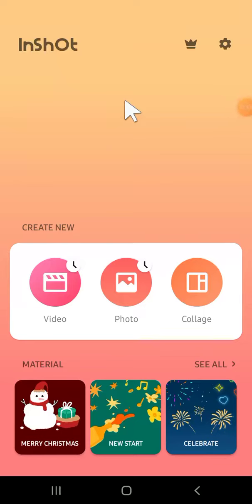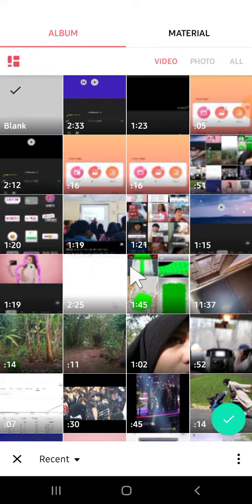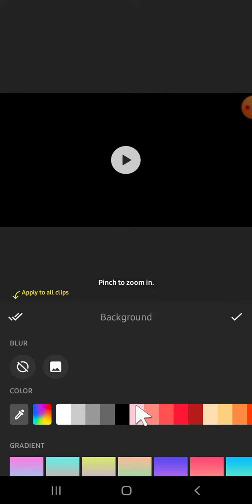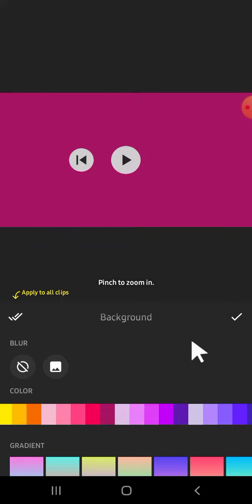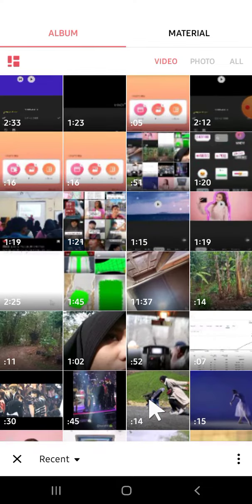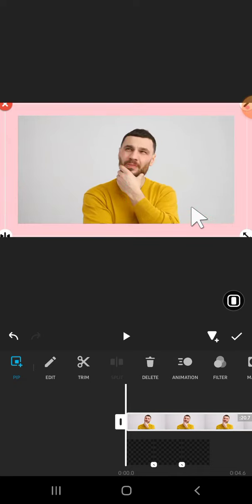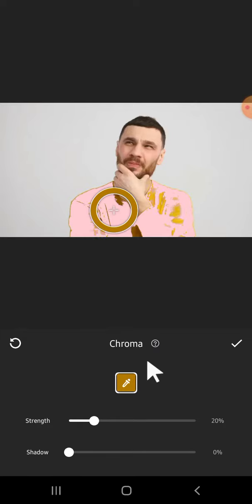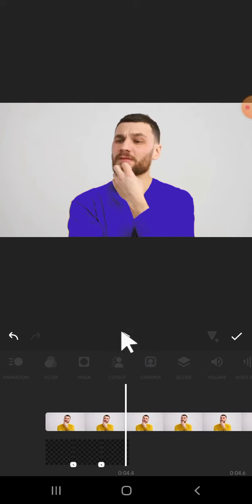InShot Editing Tutorial! How to Change the Color of Clothes in Your Video Using InShot App?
Want to change the color of clothes in your video? We've got your back! In this InShot tutorial, we'll walk you through the step-by-step process of changing the color of clothes in your video using the InShot app. Check this out!